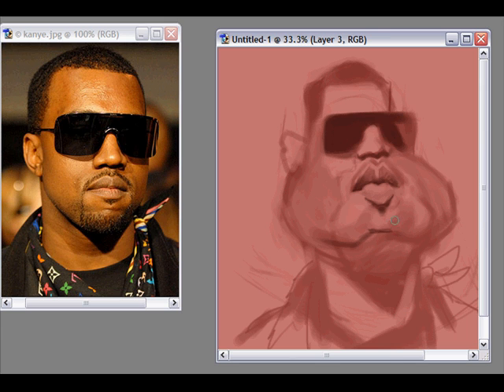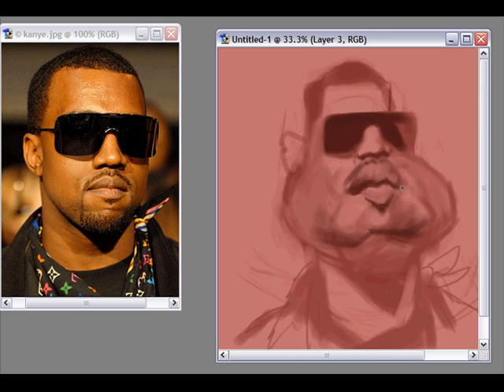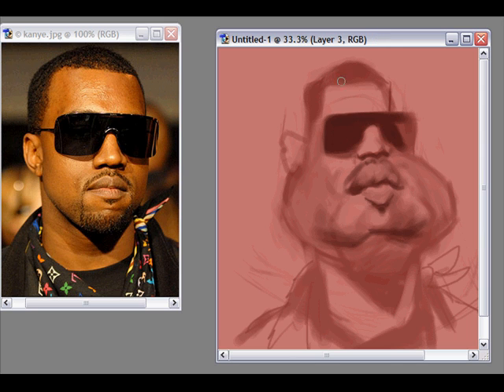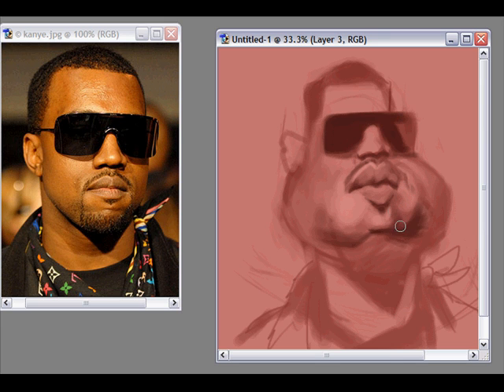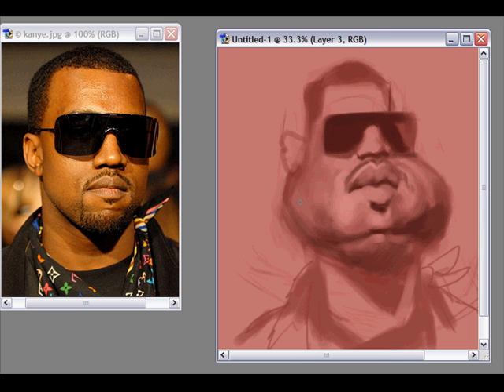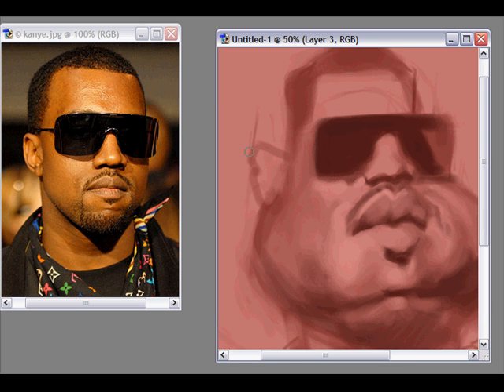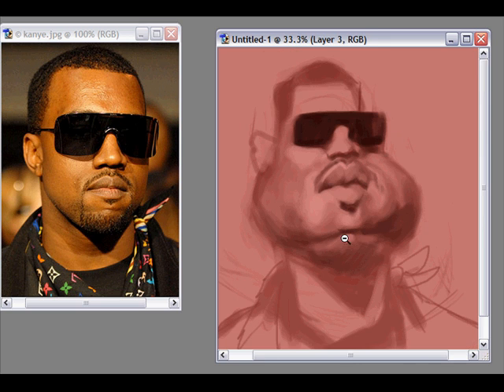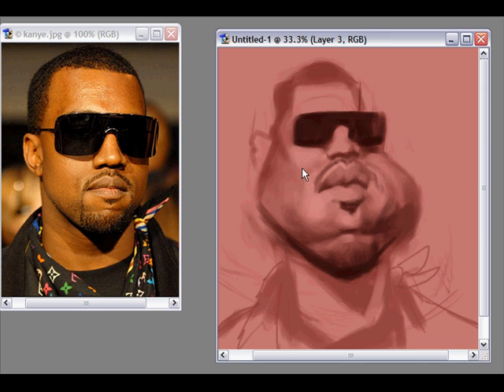3/6- JoeBluhm paints Kanye West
Illustrator and Character designer goes over exaggeration while sketching a digital caricature of Kanye West.

JoeBluhm.com